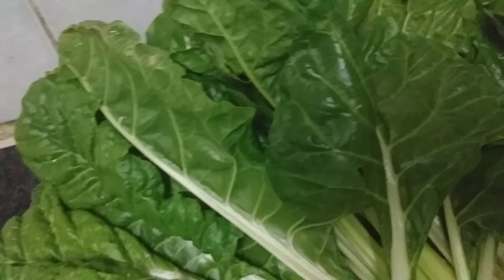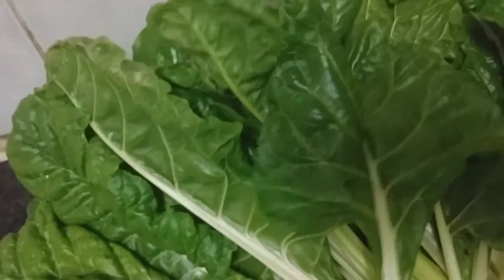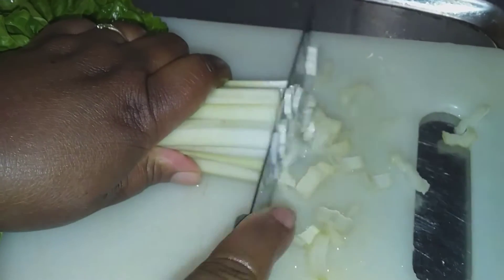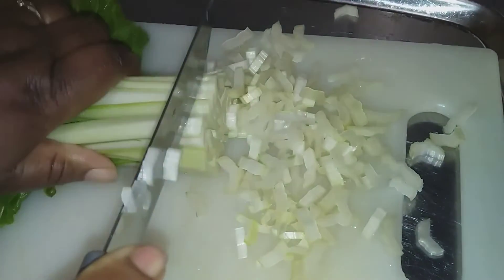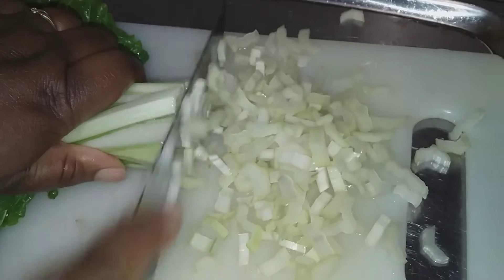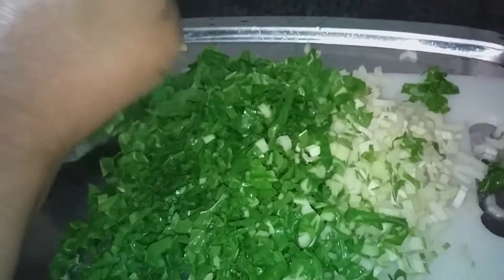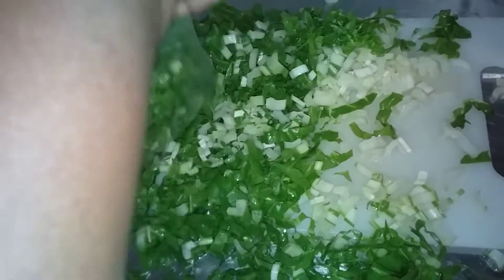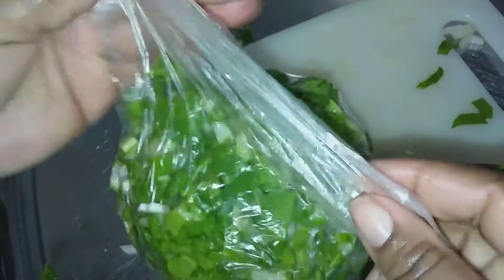How to keep Spinach FRESH Longer in the Fridge